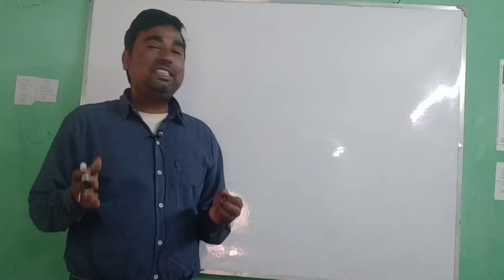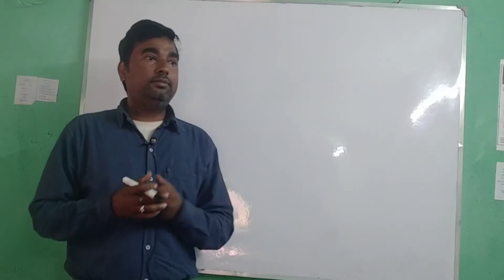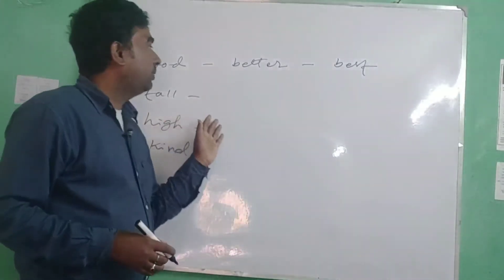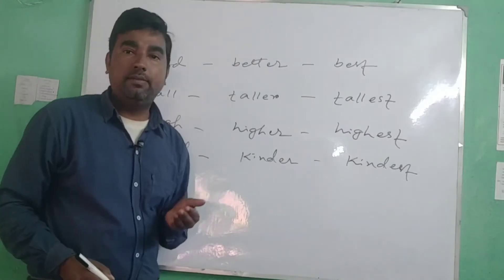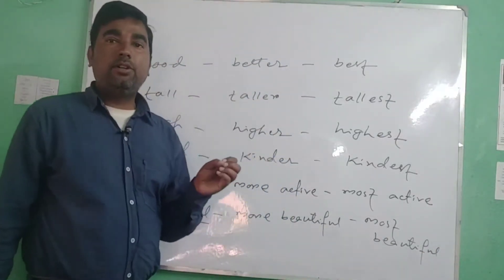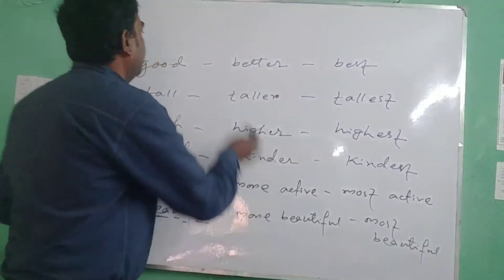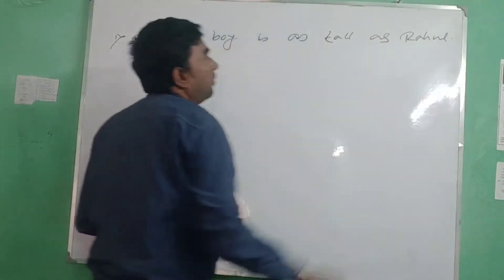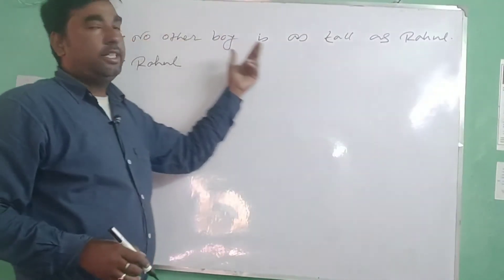Degree Change / part-1 / Explained in English.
In this tutorial Degree Change portion has been explained in English in a very simple way. If you watch it till the end without skipping, you will easily learn how to transform a sentence of positive degree into a comparative and superlative degree.
This is a series of degree change. All the sections will be uploaded step by step. So, just watch the first part of this series and keep learning.